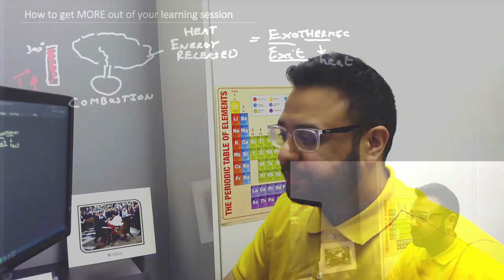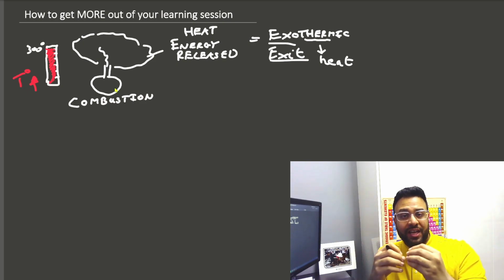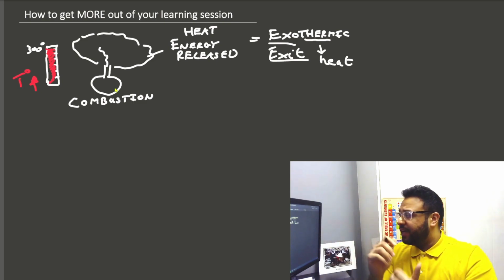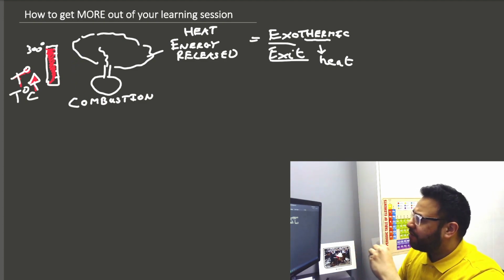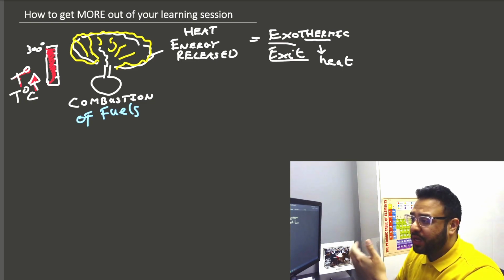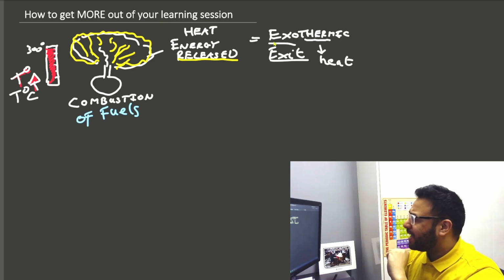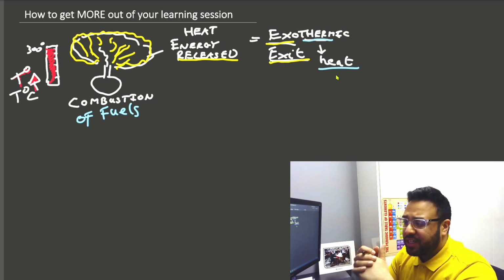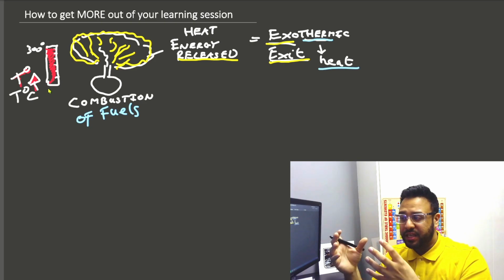Get MORE out of your learning session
In this video I go through a snippet into some of the ways we can use our faculties to learn information. It is a dynamic process and we talk about using visual, hearing, imagination and assimilation from what you already know to learn better.